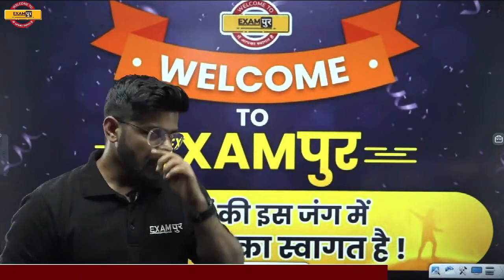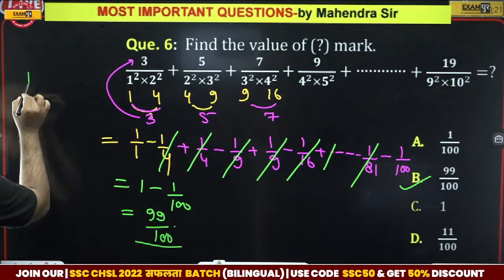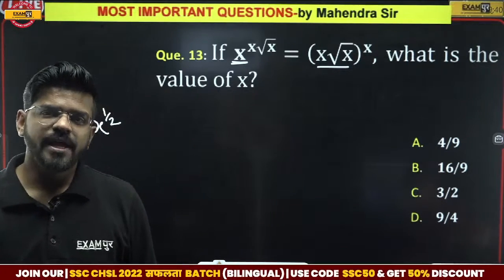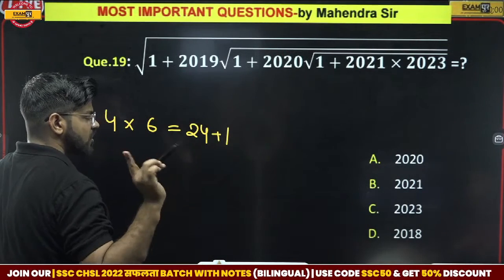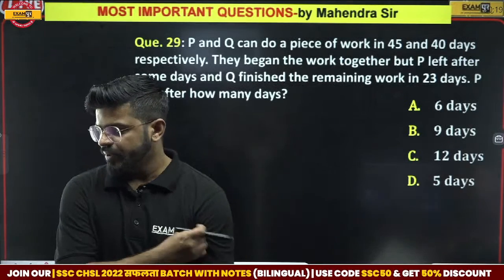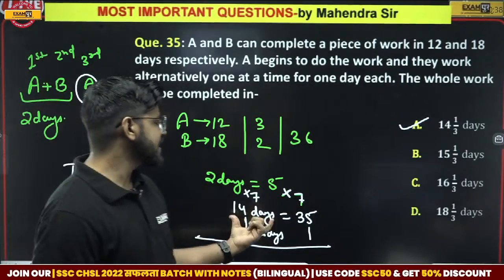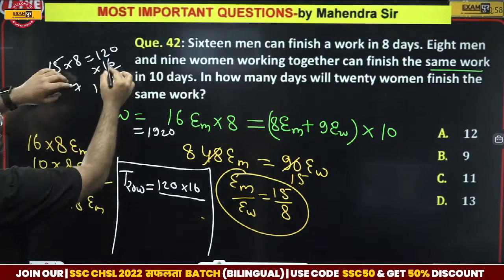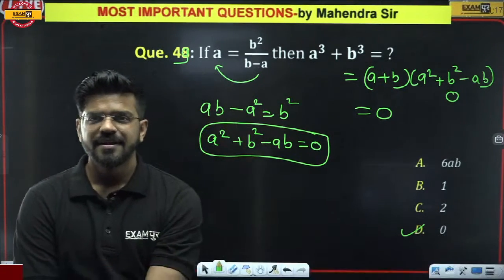SSC CGL 2022 | MATHS CLASS | MATHS (PYQ) MOST IMPORTANT QUESTIONS) | MATHS BY MAHENDRA KESHWANI SIR